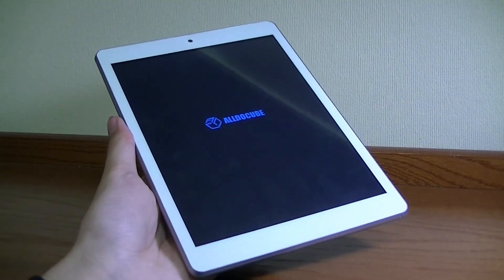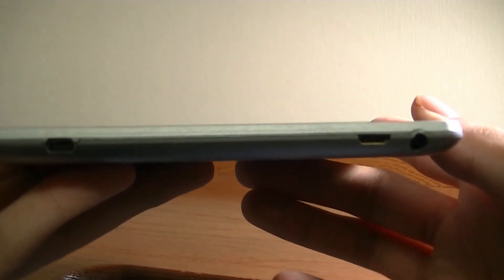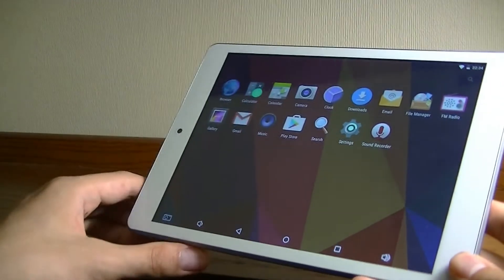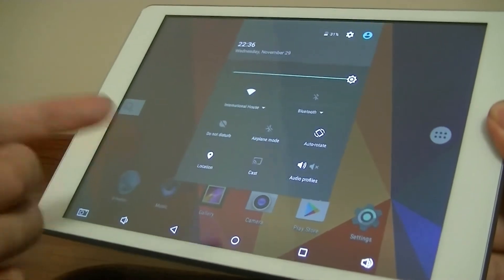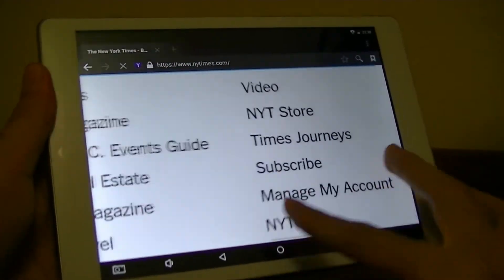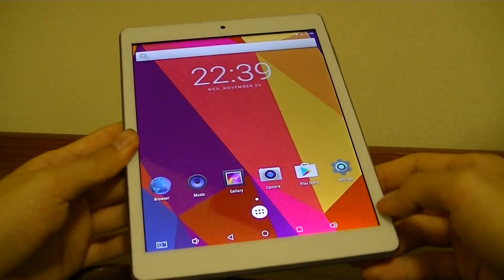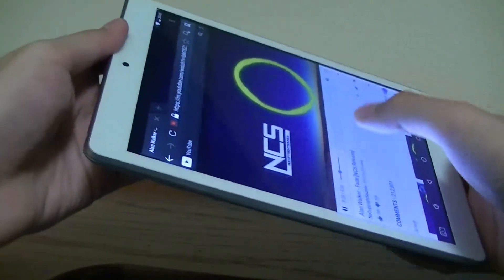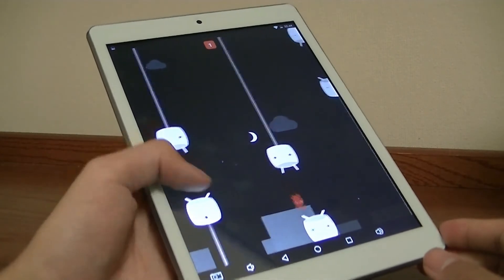REVIEW: Cube iPlay 8 - Ultra Budget Android Tablet!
Cube iPlay 8 Tablet: (16GB) 7.85 inch, Quad-Core, Android 6.0

Details:
Cube iPlay 8 Tablet PC
Cube iPlay 8 is equipped with a 7.85 inch 5-point touch screen, brings your photos and videos to life. Android 6.0 OS ensures you more wonderful user experience. Dual band 2.4GHz / 5.0GHz WiFi supported, ensures you high-speed surfing. Perfect for your daily use.

Main Features:
● MTK8163 Quad Core 1.3GHz
Ultra-low-voltage platform and quad-core processing provide maximum high-efficiency power to go
● 7.85 inch 5-point IPS Screen
Offers good experience for watching videos and browsing the Web
Provides enough room for your use, can suit all your needs
● 128GB TF Card Expansion
Accepts compatible card up to 128GB ( not included ) for easy expansion
● Dual Cameras for Photos and Face-to-face Chat
2.0MP rear-facing camera + 0.3MP front camera let you capture memorable moments or chat with friends
802.11a/b/g/n wireless Internet, allows you to connect to the Web while within range of an available wireless network

Screen type: Capacitive (5-Point)
Screen size: 7.85 inch
IPS: Yes
Screen resolution: 1024 x 768 (XGA)
TF card slot: Yes
Micro USB Slot: Yes
Micro HDMI: Yes
3.5mm Headphone Jack: Yes